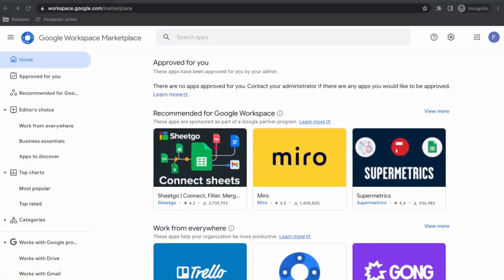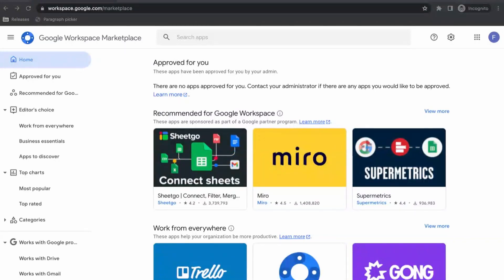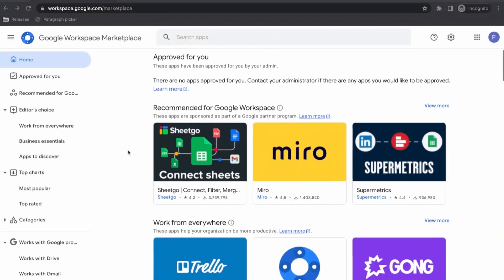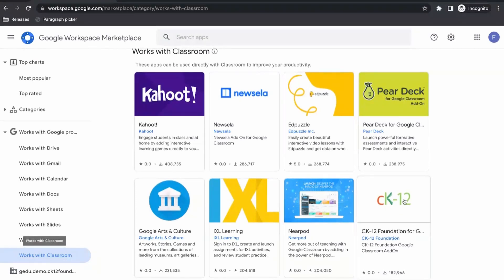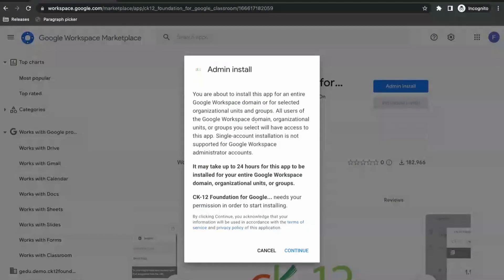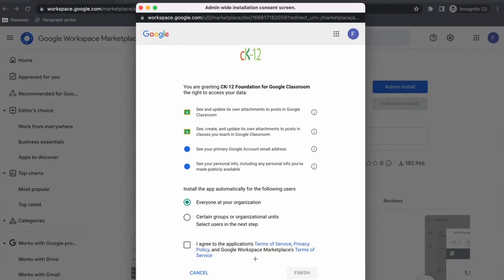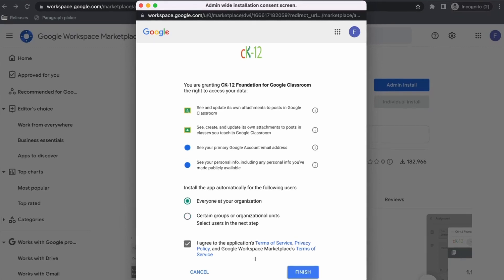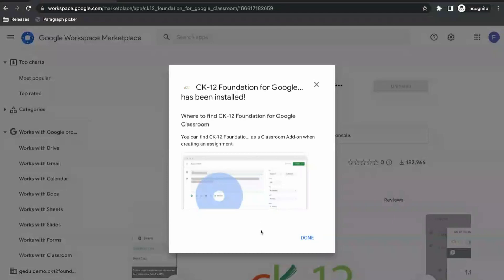Installing the CK-12 Add-on in Google Classroom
A short tutorial on how to set up the CK-12 add-on in Google Classroom.